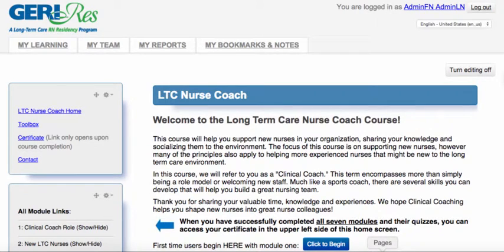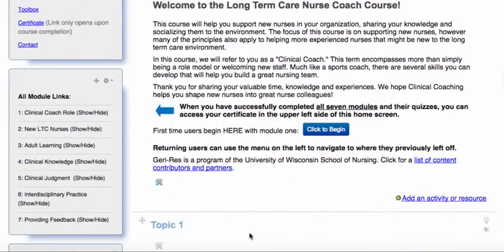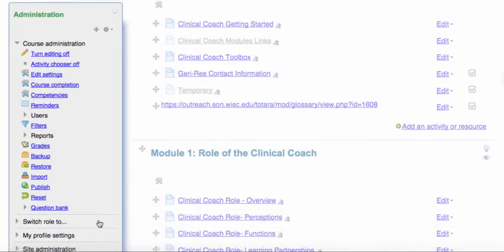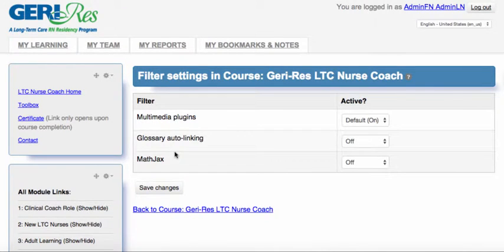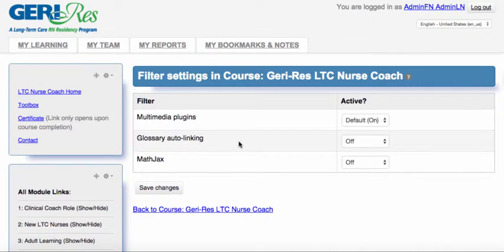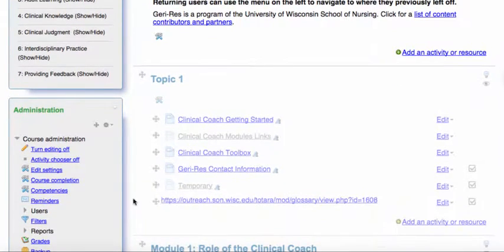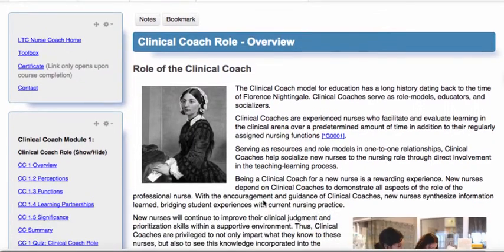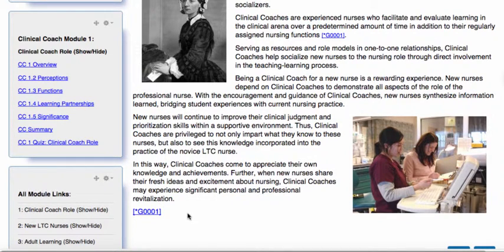Glossary Auto-Linking Filter